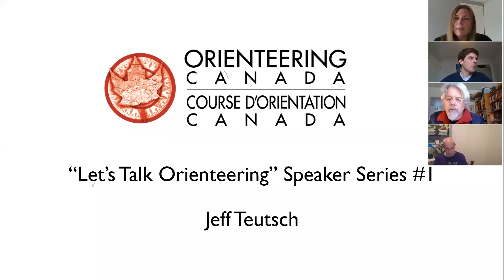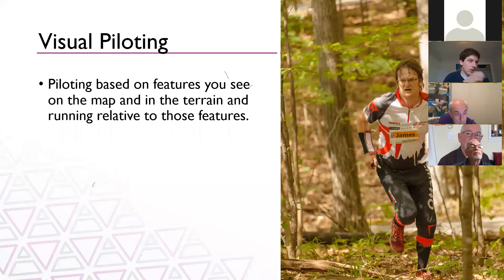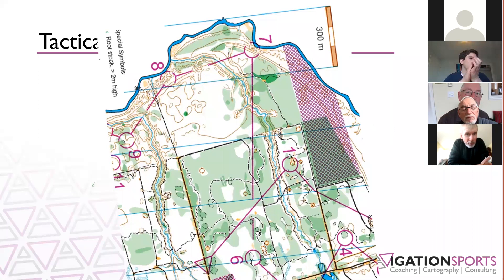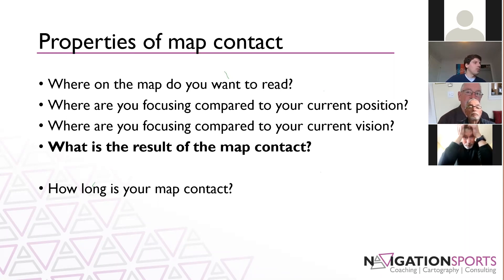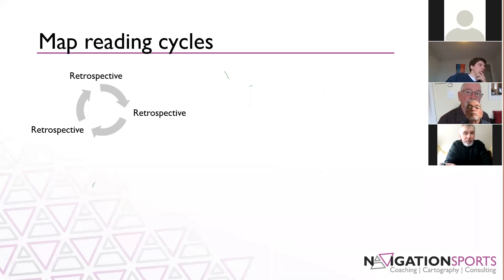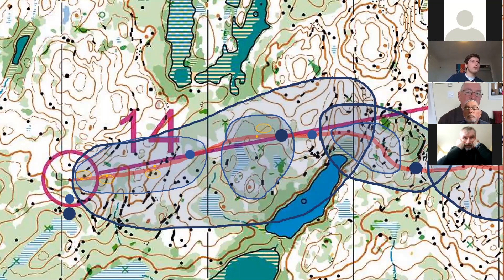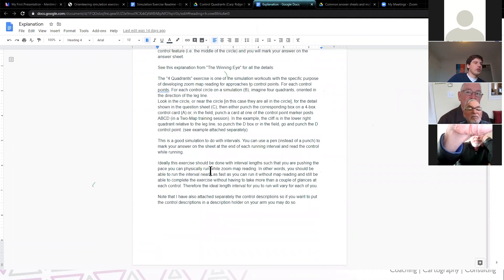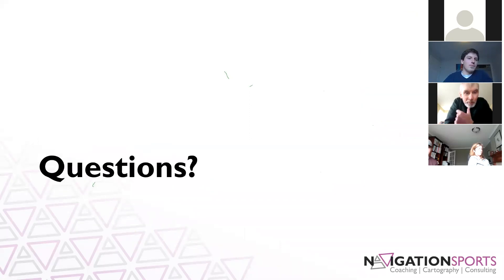Let's Talk Orienteering: Map Reading Strategies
In the first of Orienteering Canada's Let's Talk Orienteering Speaker Series, Jeff Teutsch, High Performance Manager, mapper, coach, and consultant discusses two models of map reading - Piloting as presented in Michel Gueorgiou's "The Winning Eye" and Martin Lerjen's Visual Head Start model.